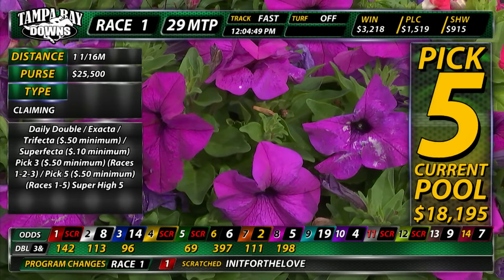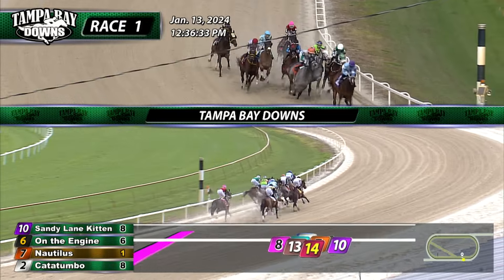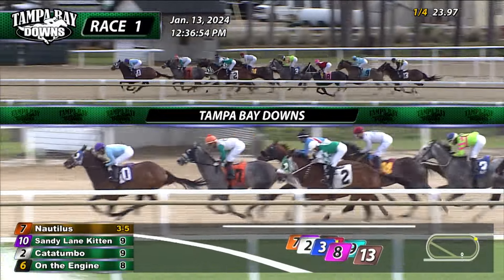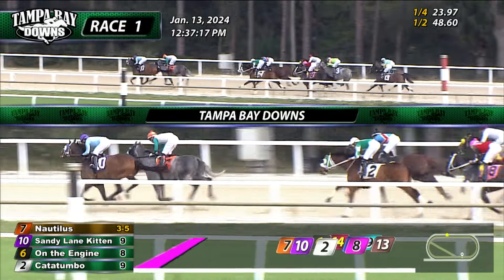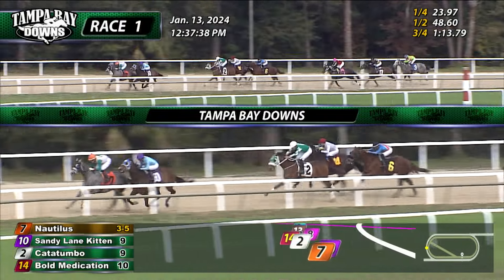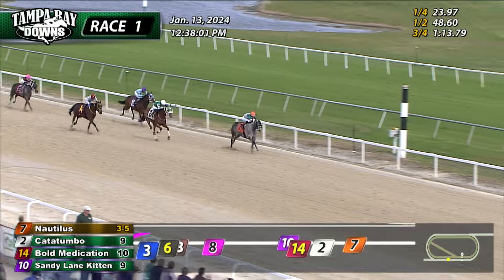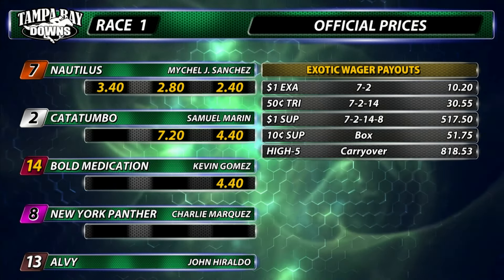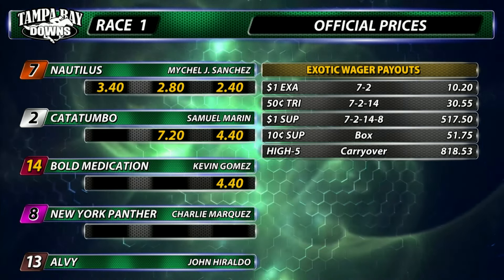January 13, 2024: Race 1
Race 1 Replay from January 13, 2024 at Tampa Bay Downs.